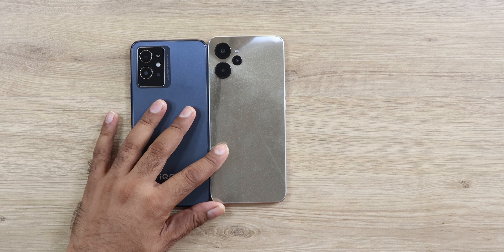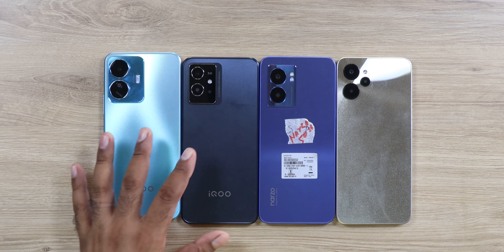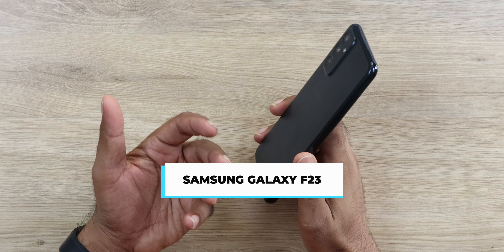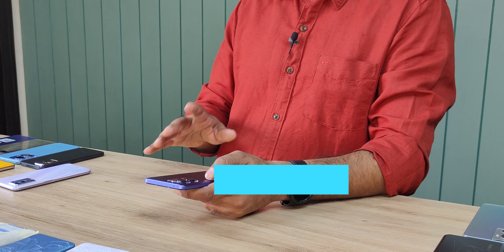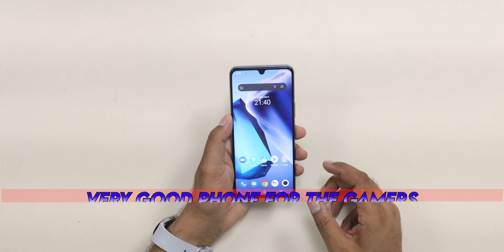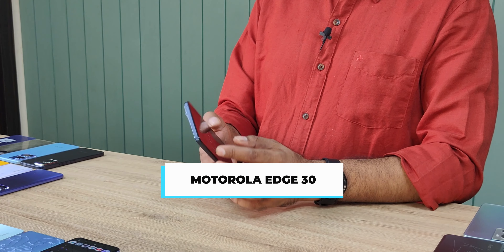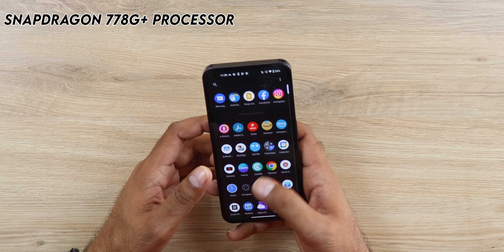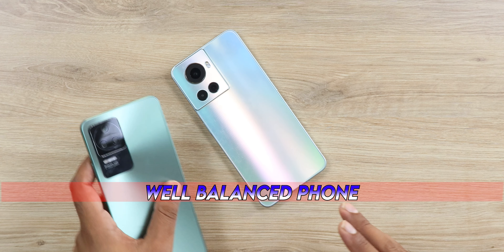Top 20 Best 5G Phone under 30000 to 10000 Rs | Gaming | English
Checkout the latest 5G Phones that you can buy in India in the price range of 10000 Rs to 30000 Rs.
See our Host Saurabh on his social network,